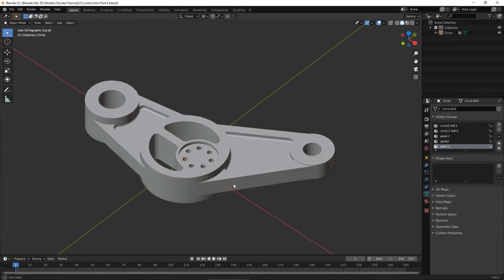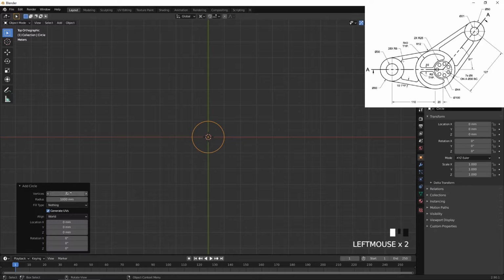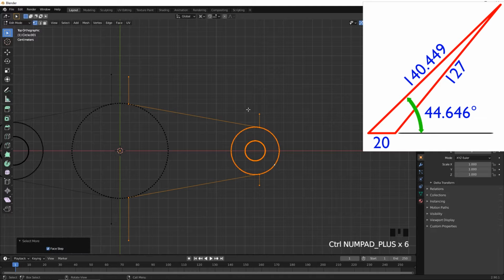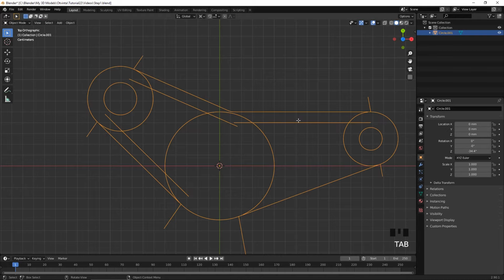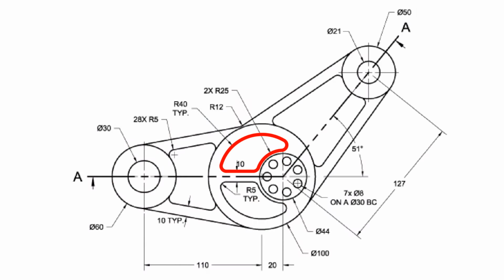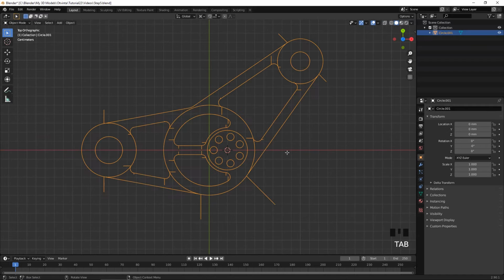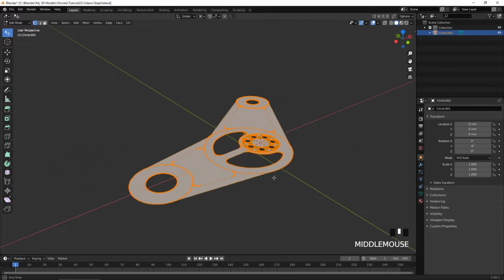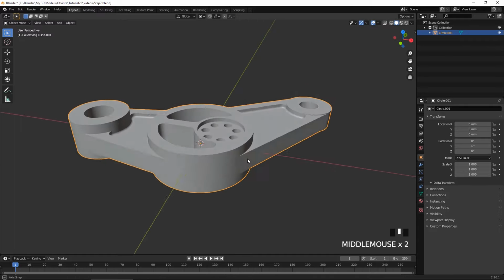How to Model a Tricky Part Based on a Technical Drawing in Blender 2.9.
The drawing, which we downloaded from GrabCad.com, poses a number of challenges. Specifically, it contains multiple joints between straight and cylindrical surfaces, as well as cylindrical and other cylindrical surfaces.

The tutorial begins with the solving of two geometry problems necessary to model this part, and then proceeds with the actual modeling, which is not a quick undertaking. We had to time-lapse some portions of the modeling process to prevent the video from being overly long.

To download the final result and the CAD drawing, go

For more tutorials and 3D models, please visit our web